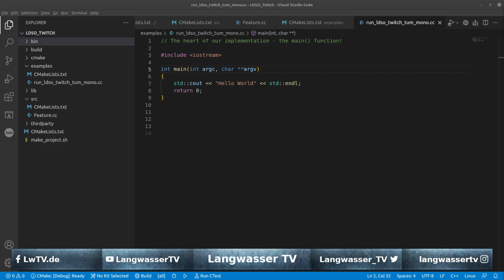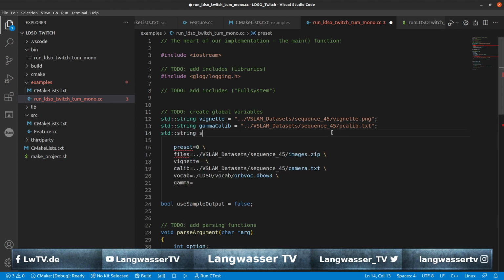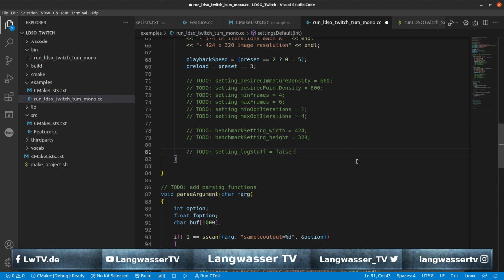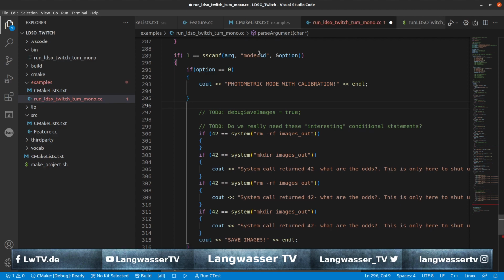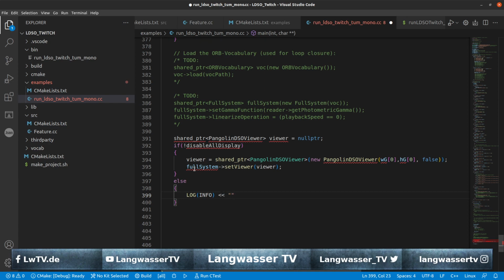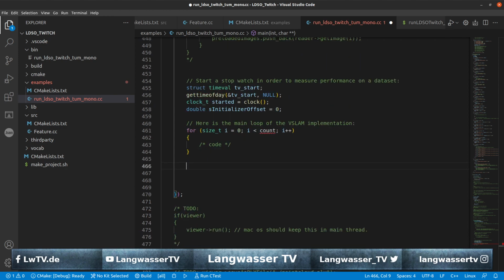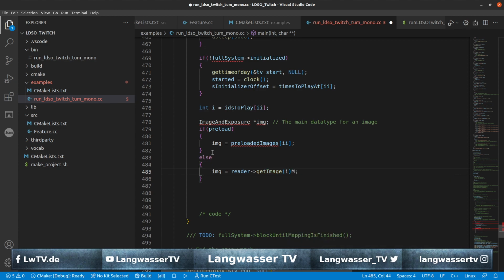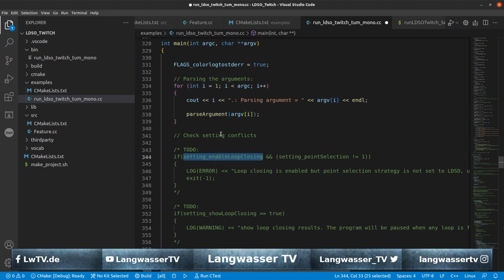Visual SLAM: Dissecting LDSO (002)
In this part, we are going through the main() function and preparing the core of the Visual SLAM.

Timestamps:
00:00:00 Intro
00:00:21 Welcome and Introduction
00:01:35 Demo of what we have so far
00:03:50 TUM Mono Dataset
00:09:35 main() function includes
00:16:55 parseArgument() function
00:41:46 settingsDefault() function
01:31:07 Completed argument parsing
01:32:05 Continuing with main() function body
02:06:58 Implementing runthread() thread
02:44:44 Core of runthread(): Image Loop
03:09:33 Compiling the newly written code
03:10:01 Segmentation fault
03:13:23 Fixing the Segmentation fault
03:14:10 Recap of what we did in this part